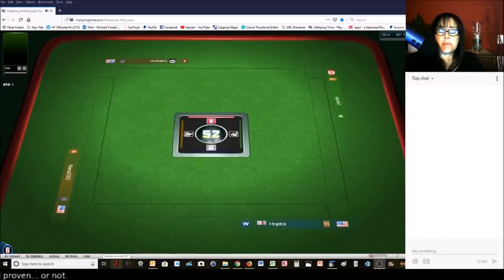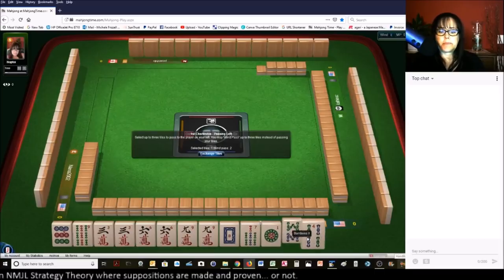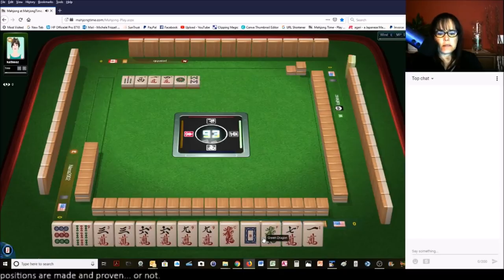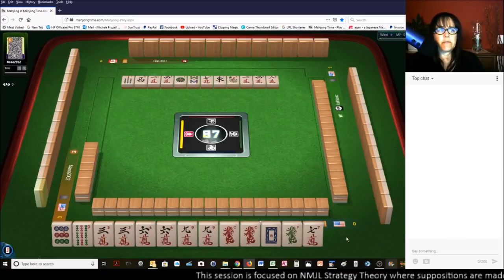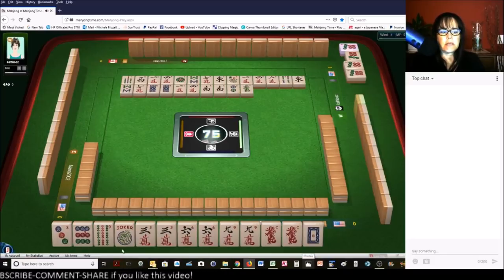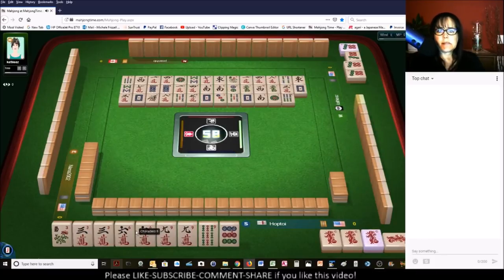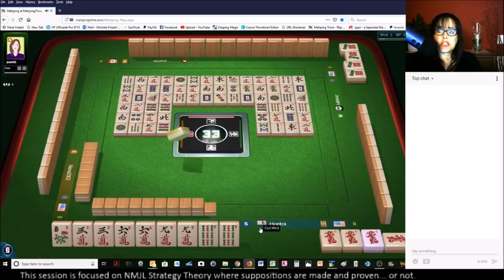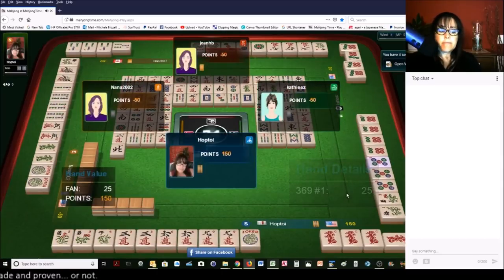National Mah Jongg League Strategy Theory 20181215